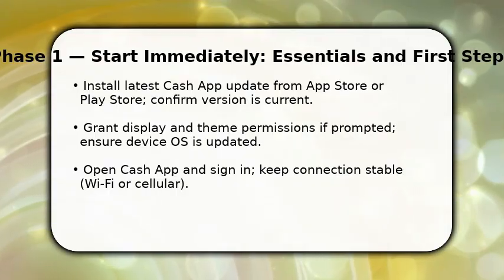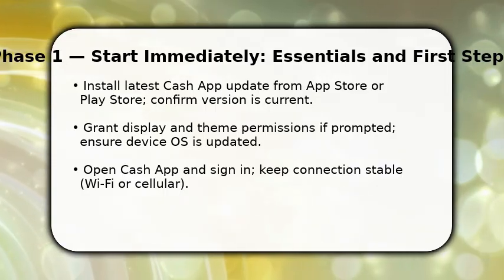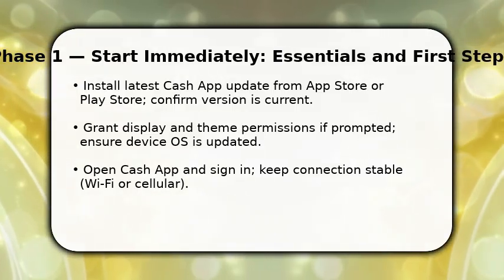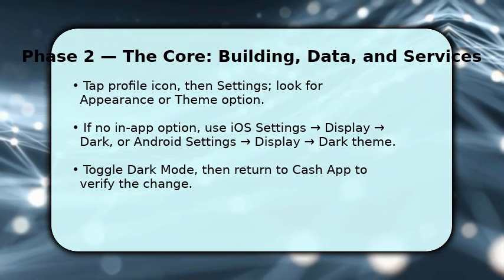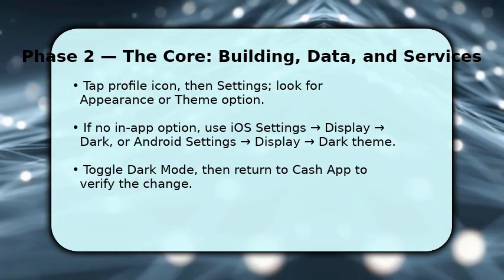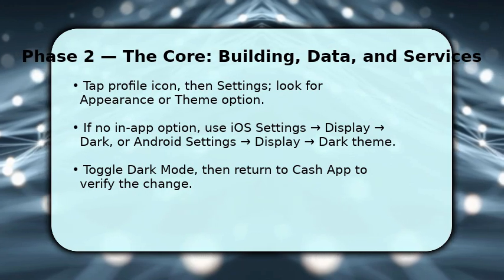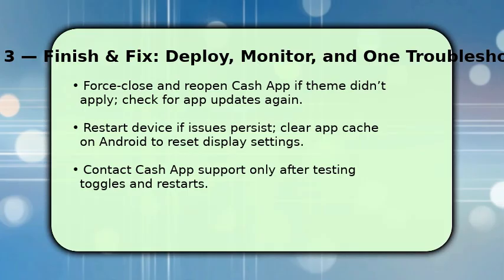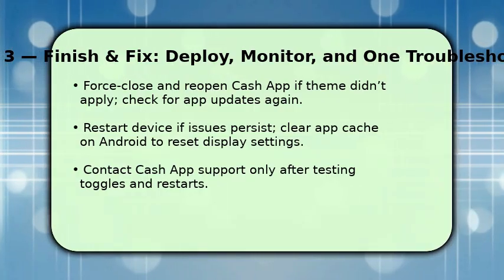How to Get Dark Mode on Cash App - Step by Step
How to Get Dark Mode on Cash App - Step by Step | 🔒 Surfshark VPN Deal — Stay private and secure. $1.99/mo + 3 Months Free ▸

Discover the simple steps to enable dark mode on Cash App for a more comfortable and visually appealing experience. This guide walks you through adjusting settings directly within your account, ensuring ease of use.

Cash App, dark mode, enable, settings, account customization, user interface design, night mode toggle, visual comfort, app appearance, accessibility features, theme change